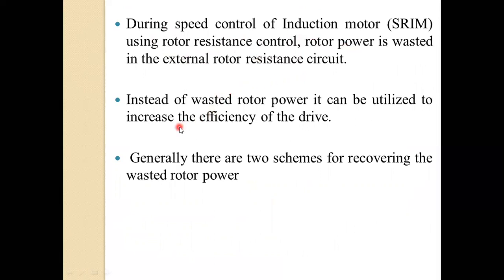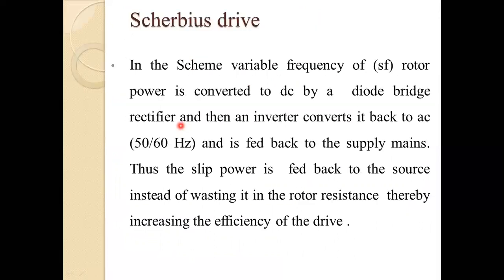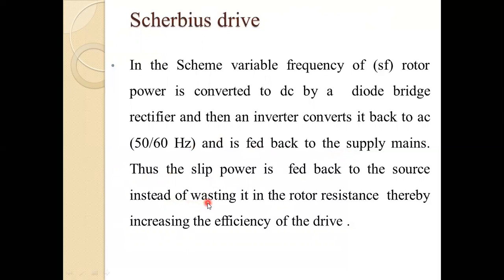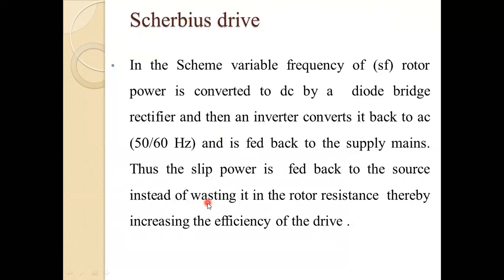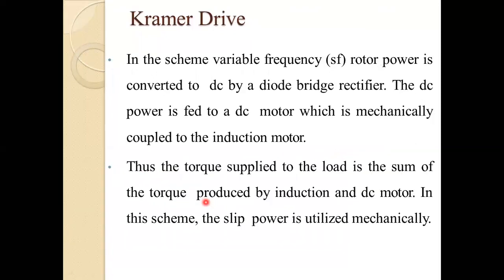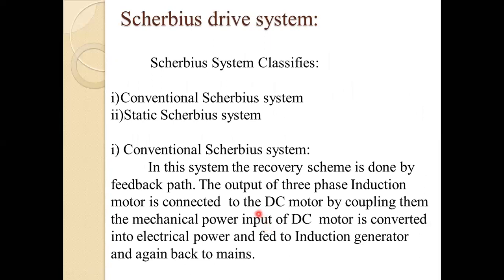Static Scherbius & Kramer Drive (part-II)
Subject: Power electronic controllers and drives
Faculty: Mr. A. VIJAYA KRISHNA
Topics covered under this video lecture are Scheerbius & Kramer Drive systems.